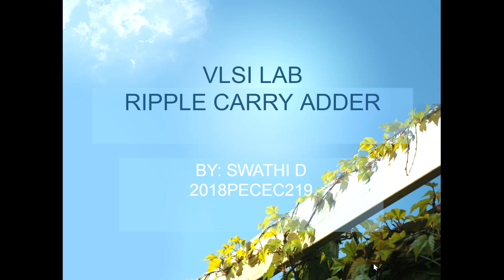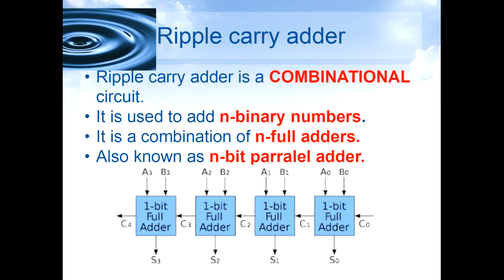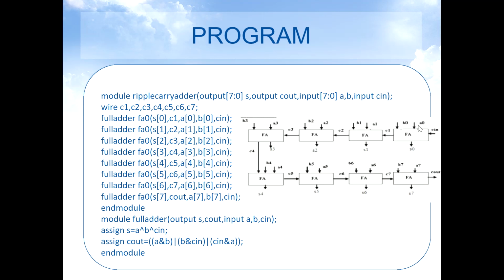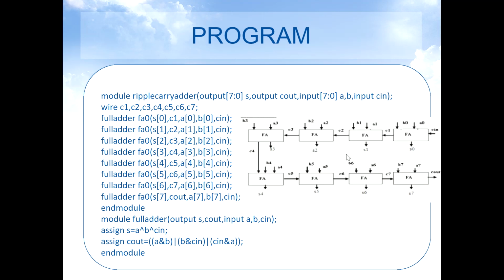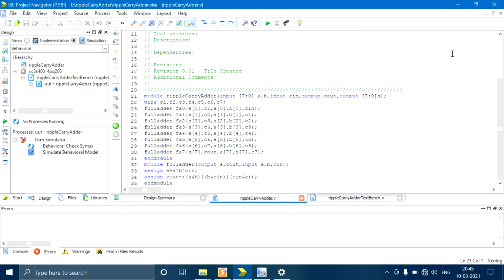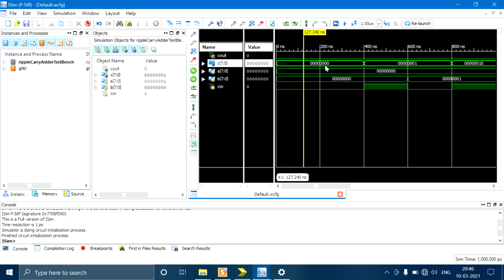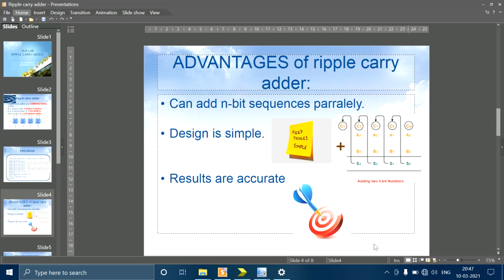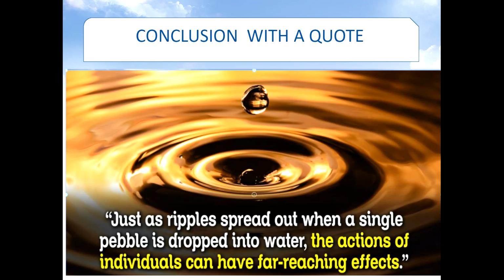Ripple carry adder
contains explanation, verilog code and xilinx simulation